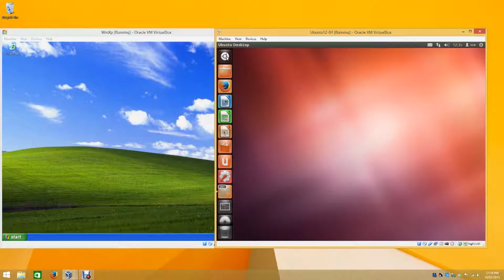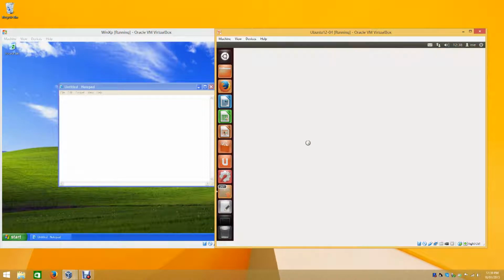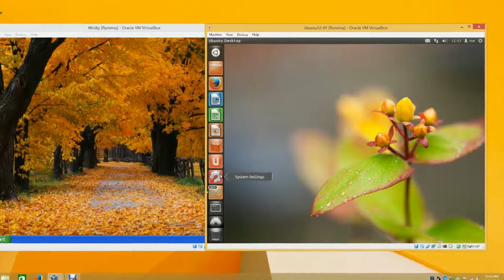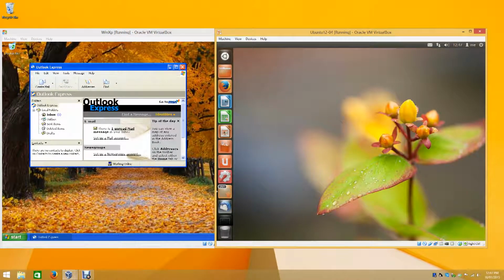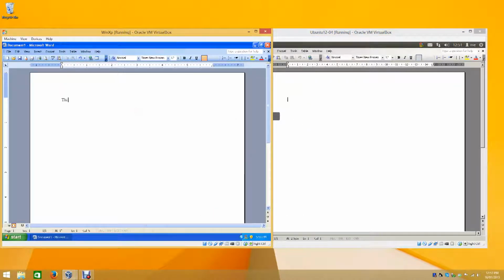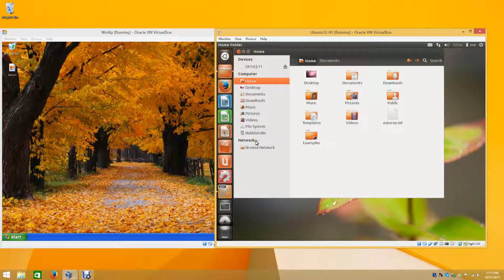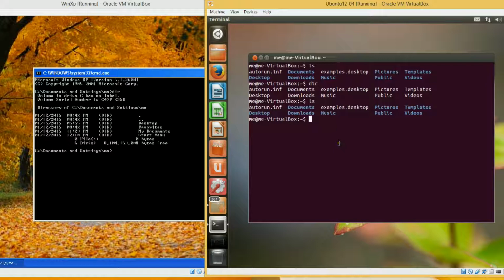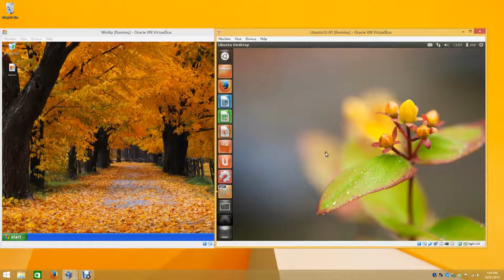Windows to Linux (MEHS) Episode 9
A quick overview on migrating from the Windows operating systems to a Linux operating system, specifically Ubuntu with the default desktop.  This example shows parallels between Windows XP and Ubuntu